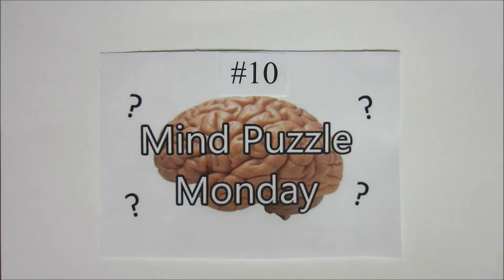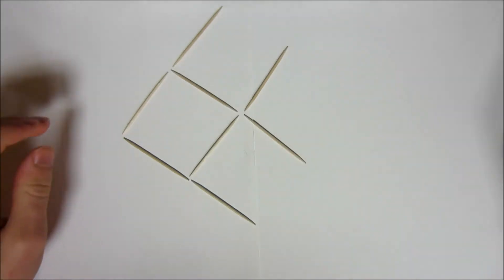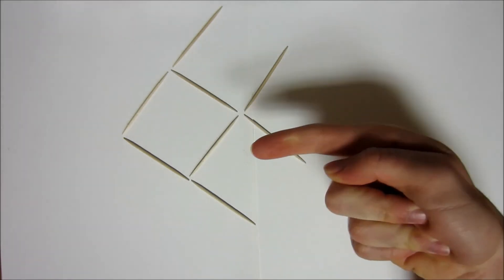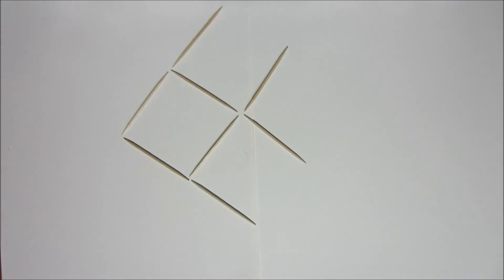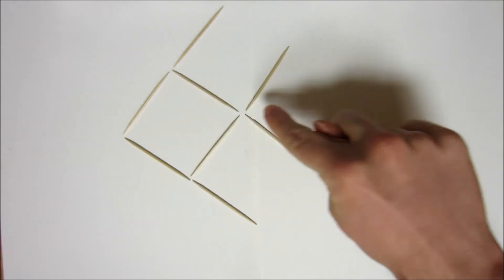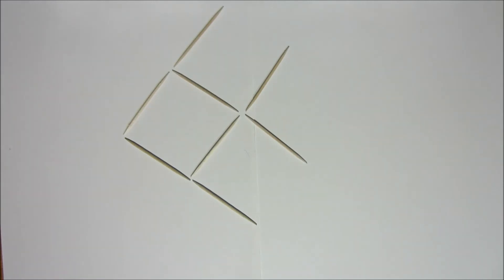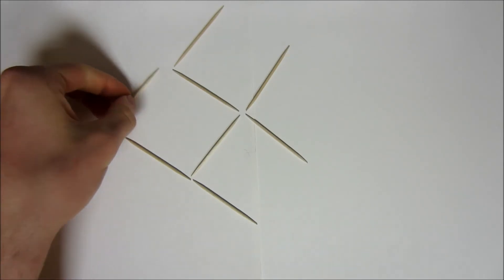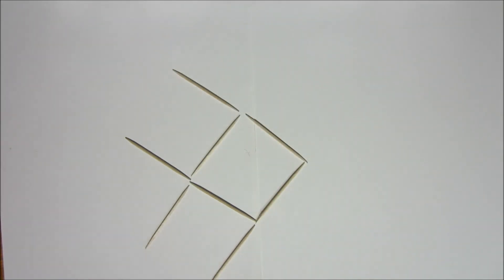Mind Puzzle - Toothpick Fish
Mind Puzzle Monday #10

Do you have a mind puzzle you want to see featured on this channel?